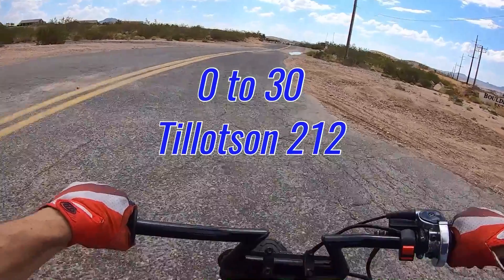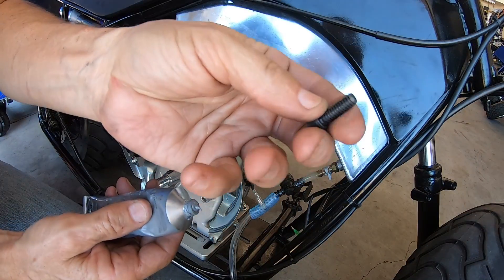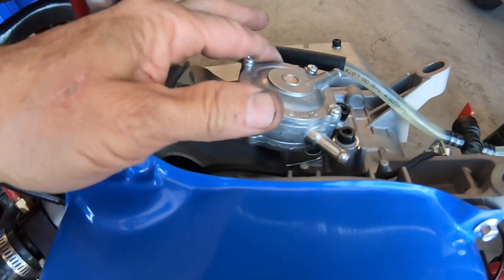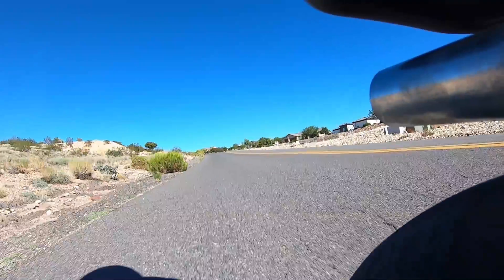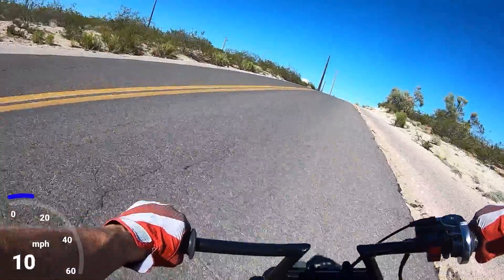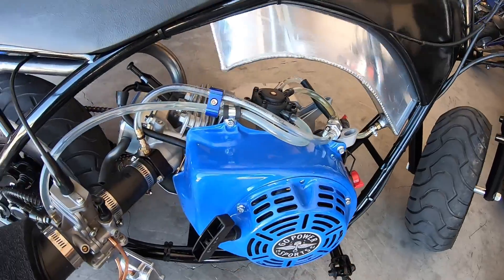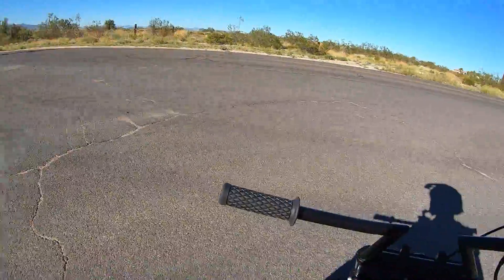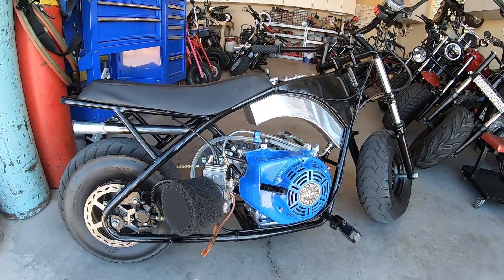How many RPM can a stock rod handle ?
Installed a 24MM flat slide carburetor, billet flywheel, and removed the governor on the Tillotson 212-powered Motovox minibike to see how much RPM the stock rod could handle.

Black66 does not take any responsibility for injuries or equipment failure created by doing so. The following video features activities performed in controlled environments by knowledgeable persons.  DO NOT attempt to duplicate, re-create, or perform the same or similar activities at home, as personal injury or property damage may result.